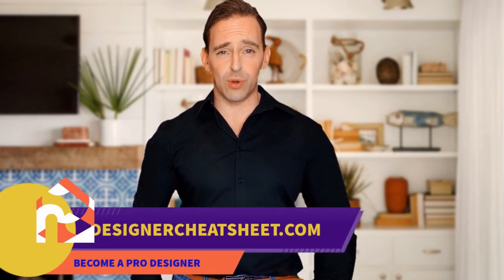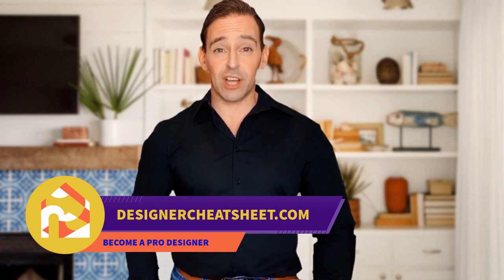75 Yellow Look-out Basement Design Ideas You'll Love ☆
Browse basement pictures. Discover a variety of finished basement ideas, layouts and decor to inspire your remodel.

0:00:00 - Intro
0:00:12 - Yellow Look-out Basement Design Ideas You'll Love: Inspirations 1 to 25
0:01:13 - Yellow Look-out Basement Design Ideas You'll Love: Inspirations 26 to 50
0:02:27 - Yellow Look-out Basement Design Ideas You'll Love: Inspirations 51 to 75

☆Today's video is full of yellow design ideas, my library of best interiors for home. I hope you’ll enjoy and use this information to create a comfortable and stylish home!

Useful tips and tricks for the design of separate rooms, and much interesting information, check it out on our website!

☆It's so cool to make this video for you!